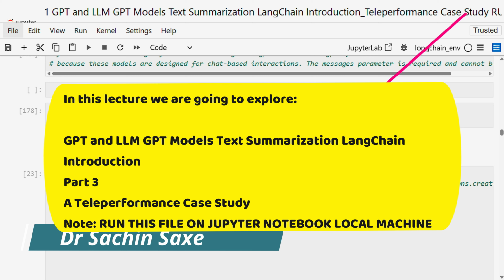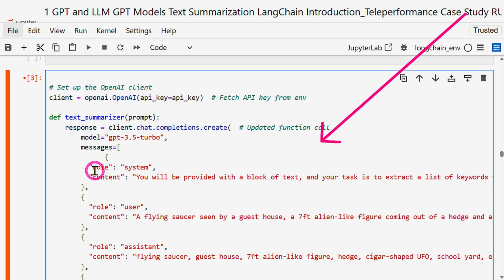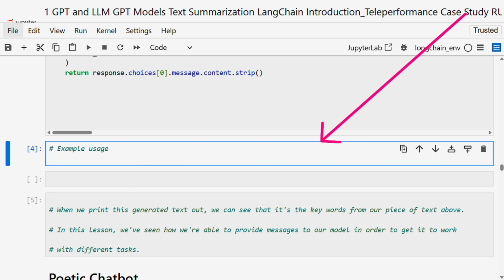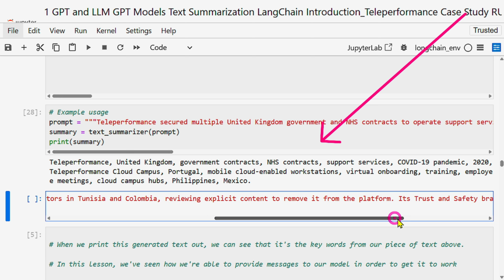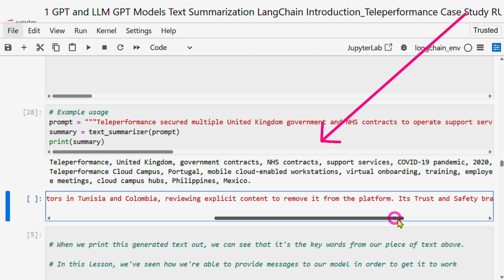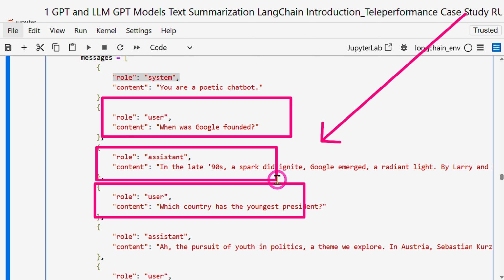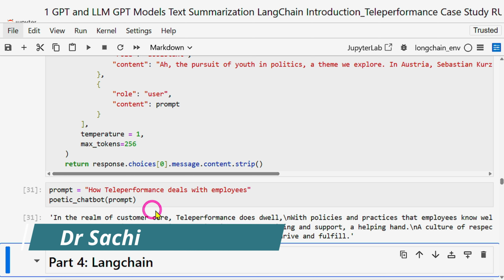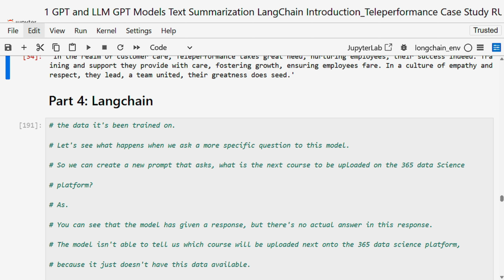23 GPT and LLM GPT Models Part 3 LangChain Introduction Teleperformance Case Study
✅ This Data Science Generative AI program

01 NLP How to convert text into Lower Case
02 NLP How to remove Stopwords from Text
03 NLP How to use Regular Expression in Text
04 NLP How to convert text into Tokens (Tokenization)
05 NLP How to perform Stemming over Text data
06 NLP How to perform Lemmatization over Text data
07 NLP How to convert text into N-Gram
08 NLP How to do Real Practical exercise over Text
09 NLP How to convert Text into POS (Part of Speech)
10 NLP How to tag NER in text
11 NLP How to perform pre-processing steps over Text data
12 NLP How to find Rule Based Sentiment in Text data
13 NLP How to use pre-trained Transformer models over Text data
14 NLP VADER and Practical methods over Text data
15 NLP How to convert Text into Bag of Word
16 NLP How to find TF-IDF in Text data
17 NLP How to find LDA in text
18 NLP How to find LSA (Latent Semantic Analysis) in Text data
19 NLP How to train Text Data over Custom classifier (combined)
20 NLP How to complete a Capstone Project on Text Data